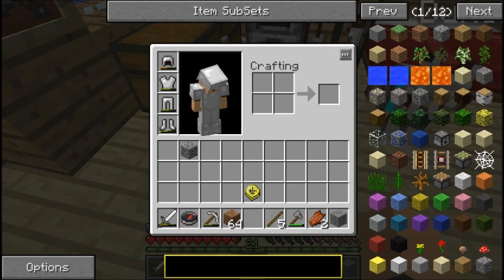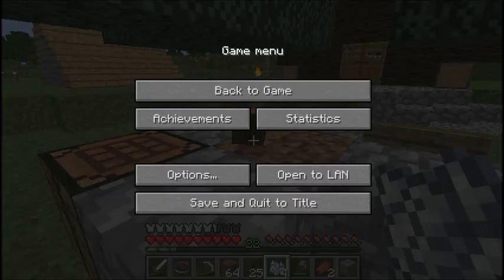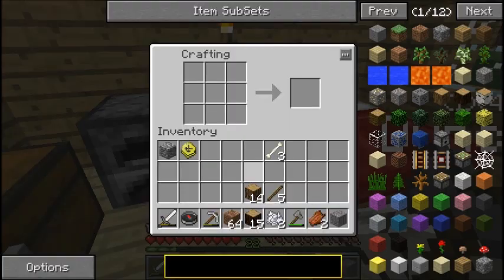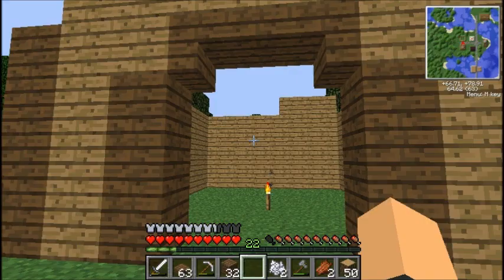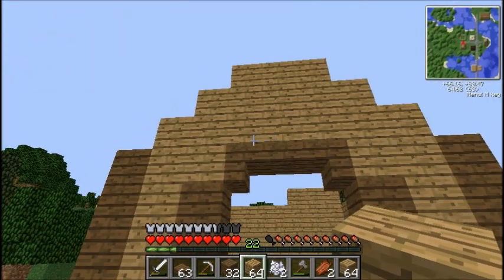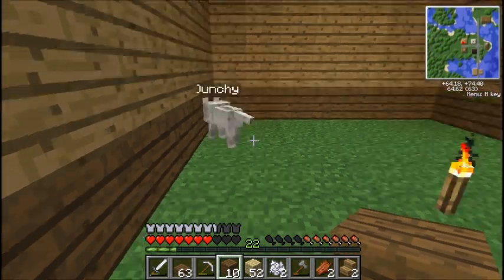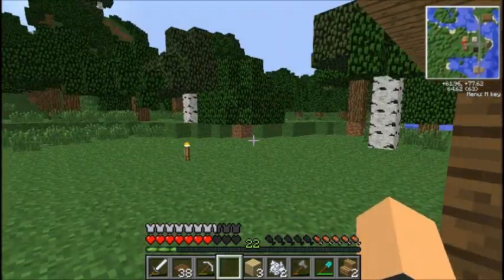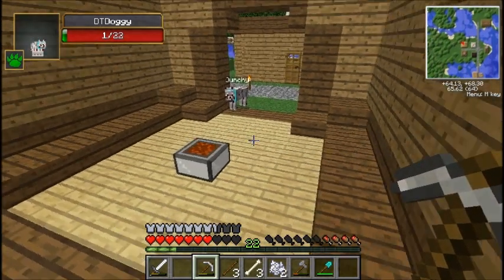DunchCraft - Dunchy's Doghouse - Part 2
Today we make a brand new doghouse for our wonderful pet, Dunchy. He, however, hates to cooperate.

Music is by C418.